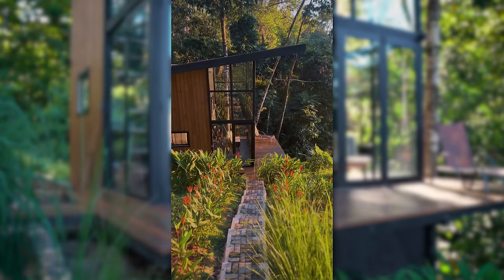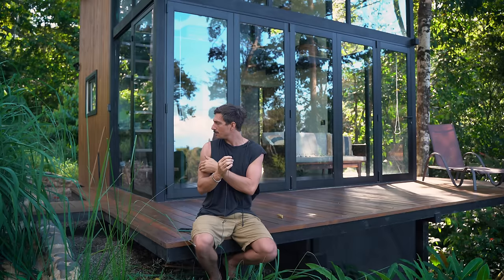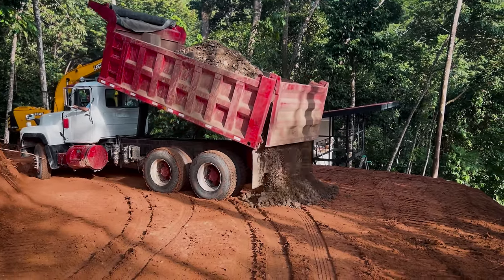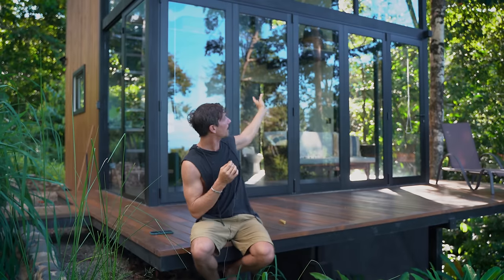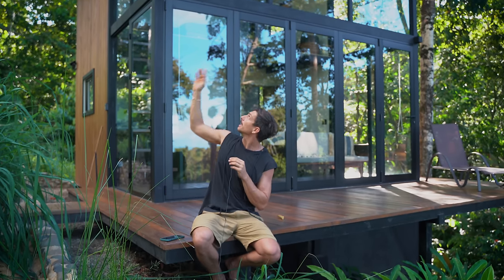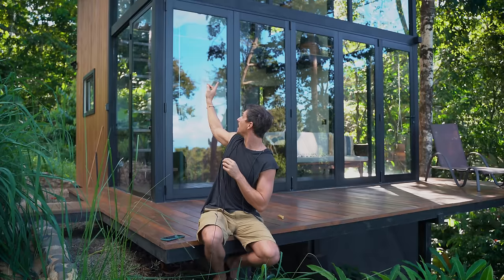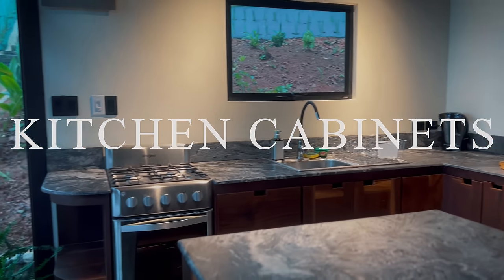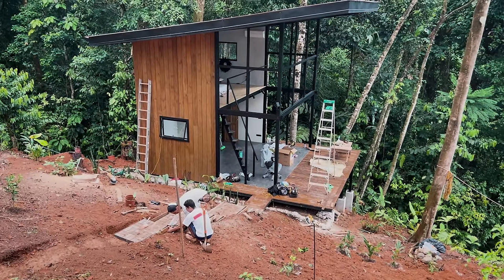Building Cost Of A Luxury Cabin In Costa Rica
I am answering the most common question I got when I posted a super cut of this build on Instagram which was how much did it cost. The build was done is the southern Pacific zone of Costa Rica at the start of 2023.